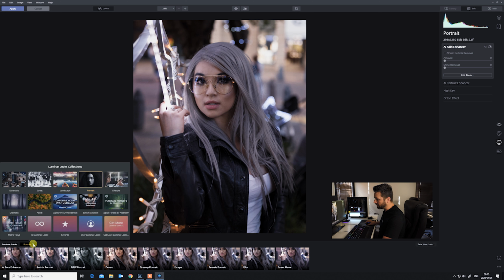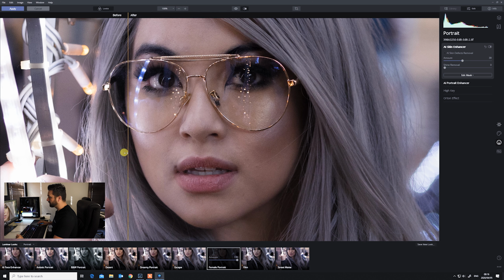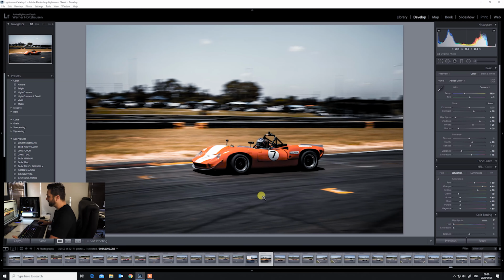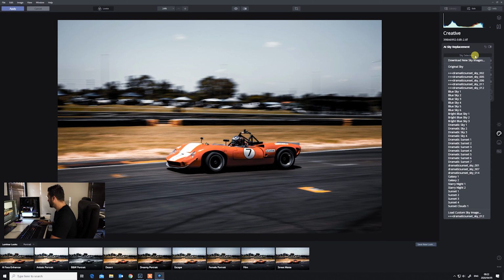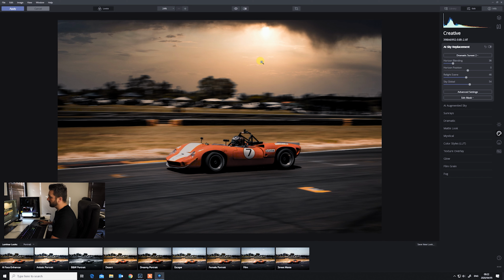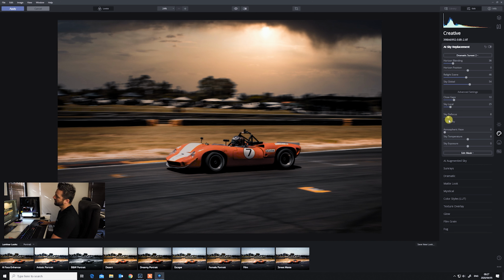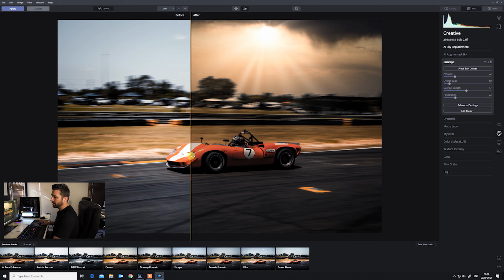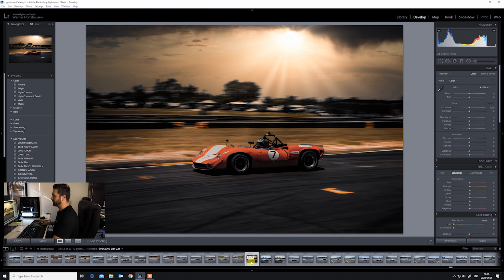Artificial Intelligence (AI) Editing with Luminar 4.2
Let me know in the commends below if you think this could be the future of Editing.

Stacey Neen on Instagram: @staceysempiternal

00:40 What is Luminar 4.2 ?
1:24 Moving your image from Lightroom to Luminar 4.2
1:43 Editing Portraits in Luminar 4.2
6:06 Before and After Luminar Portrait Edit
6:29 Luminar Presets/ Looks
7:59 Saving your image back to Lightroom from Luminar
08:37 Editing a Landscape/ Doing a Sky Replacement in Luminar 4.2

CAMERA GEAR:

Canon EOS R – Main Camera
Canon 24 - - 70mm F2.8 L ii Lens
Canon 10 – 18mm Lens
Canon 50mm Lens
Joby 5kg Gorillapod

Drone - Mavic Mini

LIGHTING

Godox AD200 Flash
Godox X-Pro Trigger
2 Studio Softboxes

Rode Video Micro
Rode Lav Mic

Editing with Adobe Premiere Pro, Lightroom & Photoshop